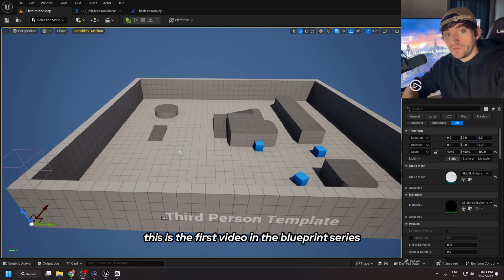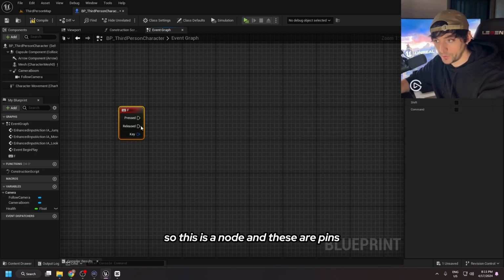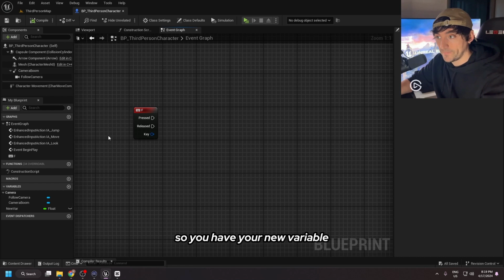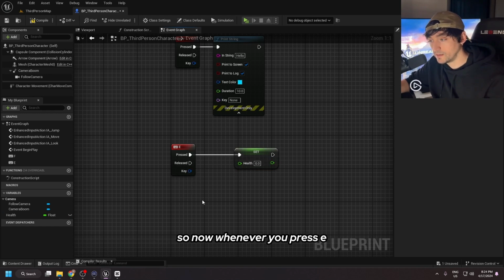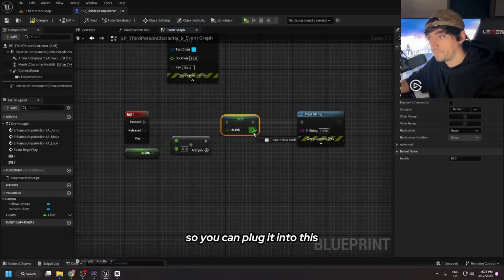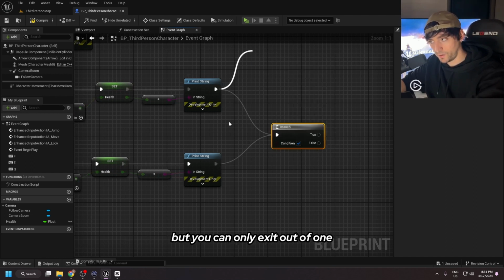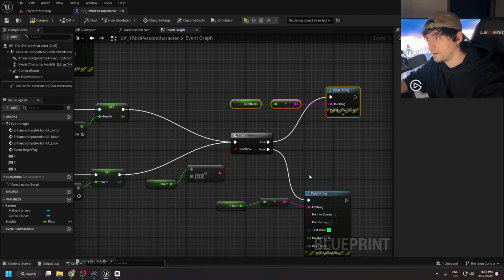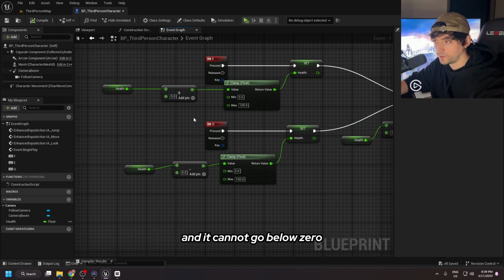UE5 Blueprints ep.1 - The Basics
In the discord channel, all of you will have a say in what videos I make next, you can suggest topics, and if it get's enough votes, I'll make the video.